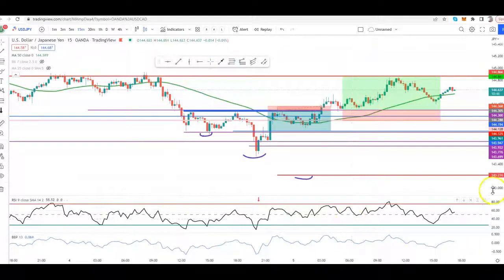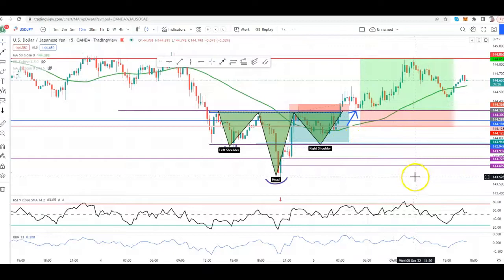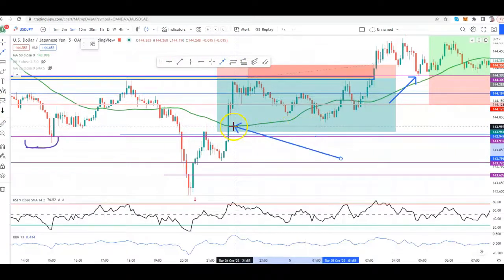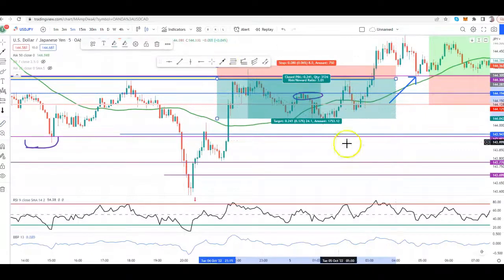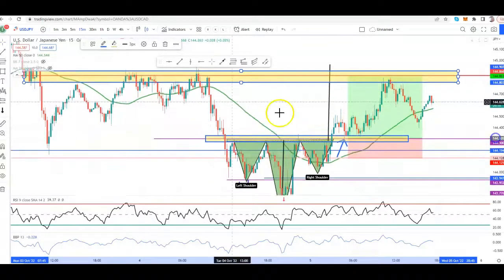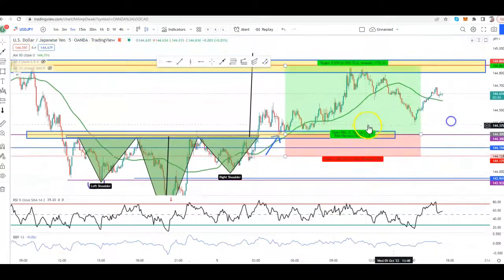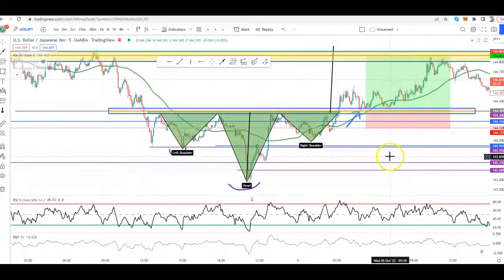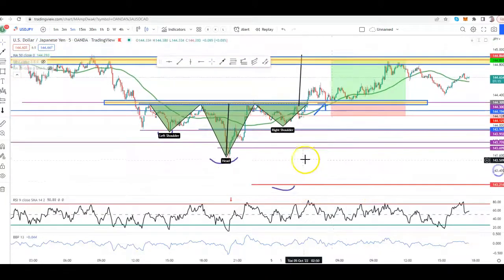(part 2) USD/JPY Analysis on How we were Able to catch both moves!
Hey Guys, in this video

I share how we caught USD/JPY for the sell and then after we seen confirmation of a rejection we waited for the buy confirmations as we spoke about in the First USD/JPY Analysis Video I've Gone Over yesterday!

if you haven't seen it, you're definitely going to want to check that out first!

feel free to create your broker account while I get back with you...